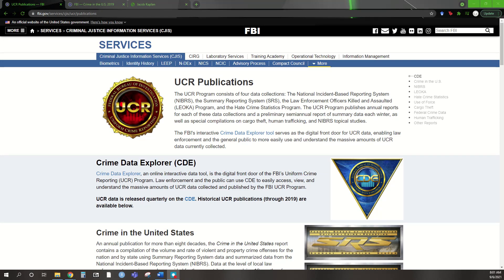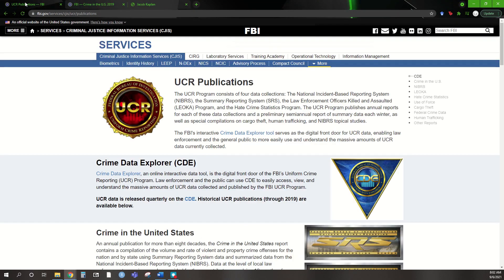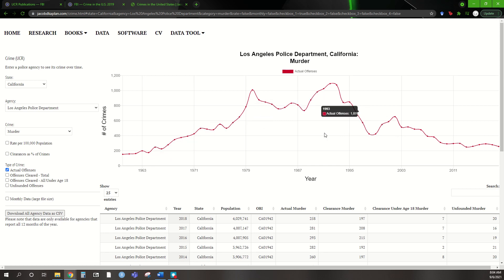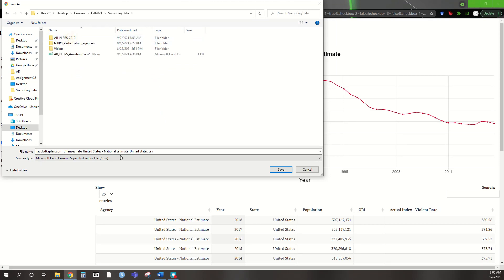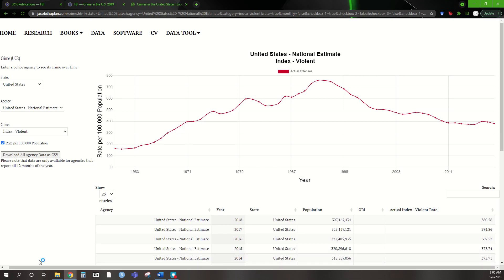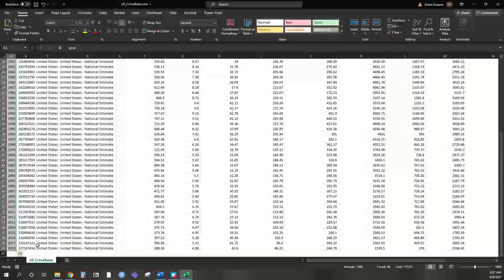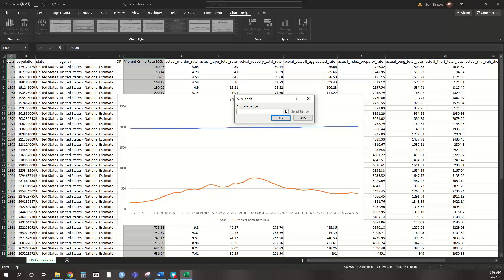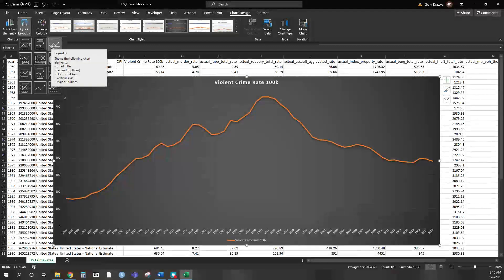Uniform Crime Reports Data in Excel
This is a follow-up video from an in-class walkthrough of how to download data through Dr. Kaplan's website and recreate the chart for US Violent Crime Rates.